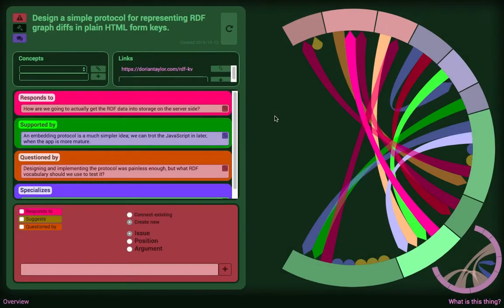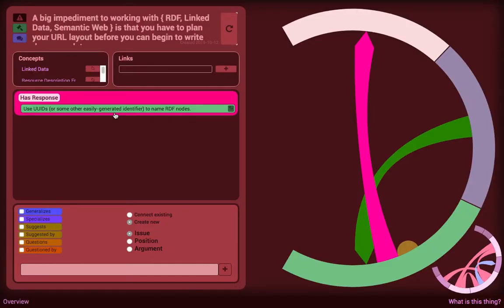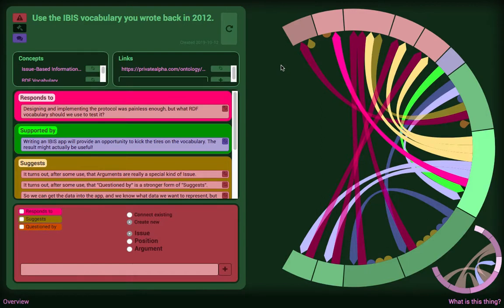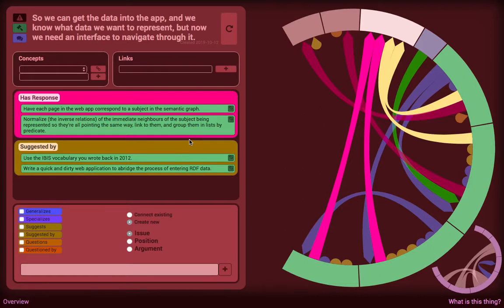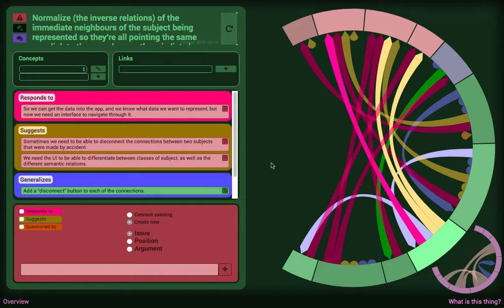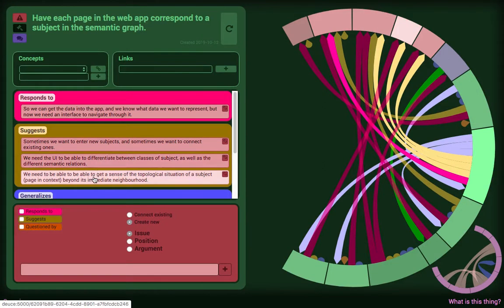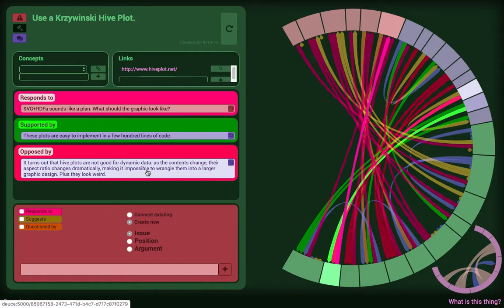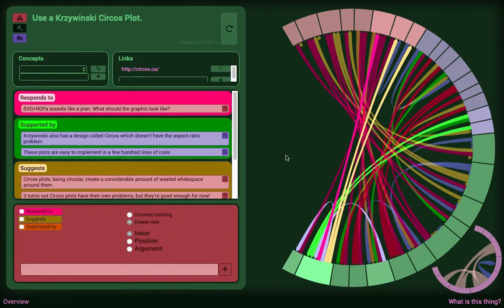IBIS prototype demo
This is a demonstration of a prototype IBIS (Issue-Based Information System) tool I created in October 2013 to test a protocol I designed to facilitate the development of Semantic Web/Linked Data applications.